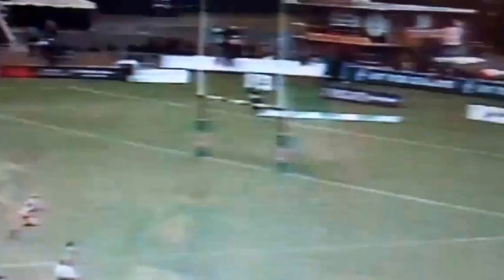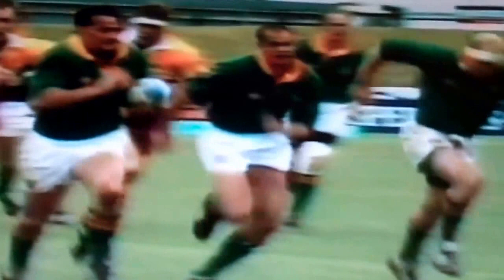Ruben Kruger try 1994 Southland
Springbok tour of 1994. Fourth tour match.